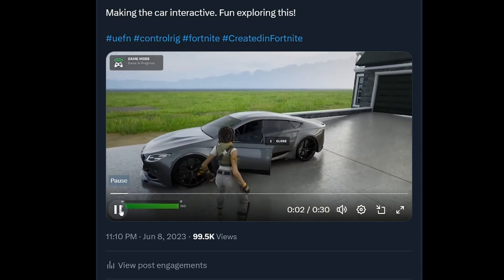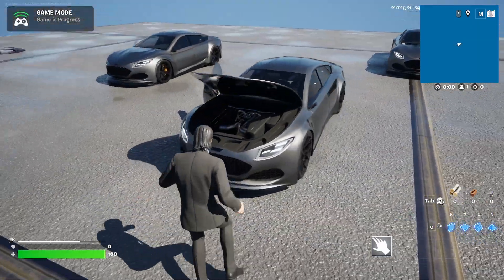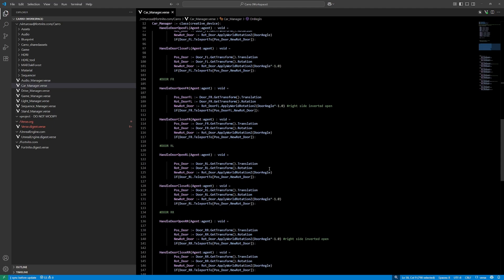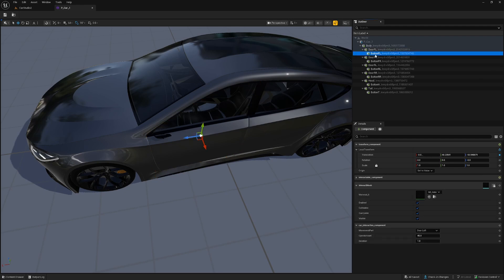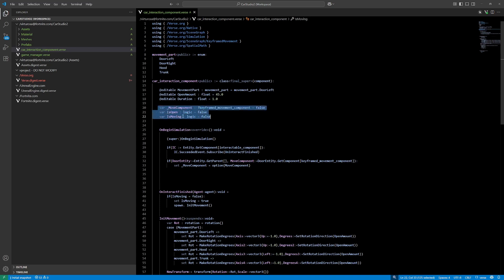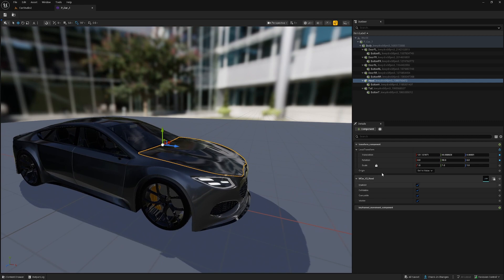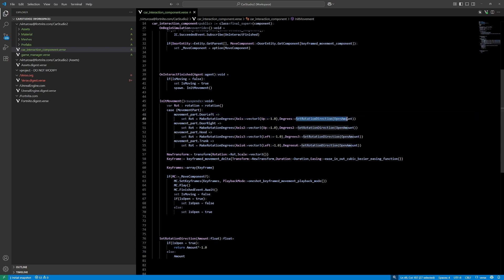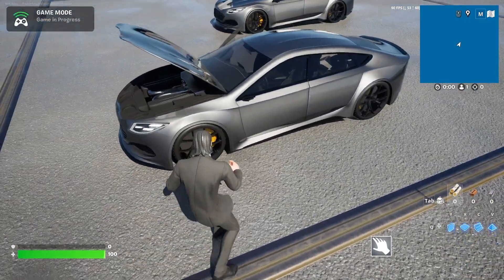I'm converting mechanics to Scene Graph in UEFN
Yo converting old mechanics to Scene Graph!

Most of you know i'm a huge Control Rig fan. But I have to say, this Scene Graph stuff is nice! Just started exploring it...

If you also want to experiment with it, later in the video i'll go through the setup.